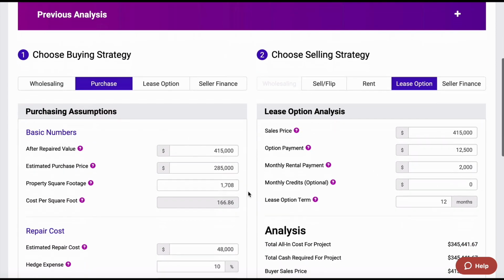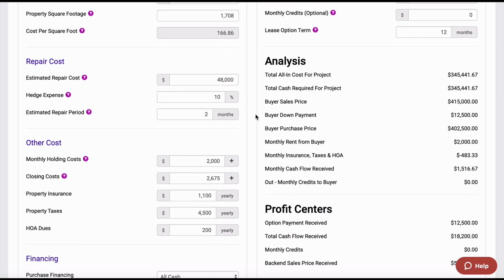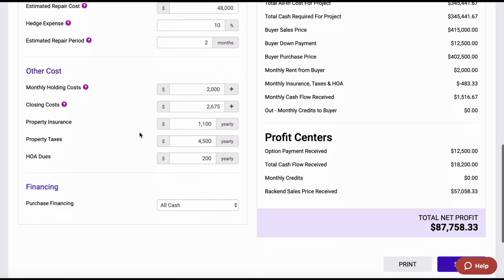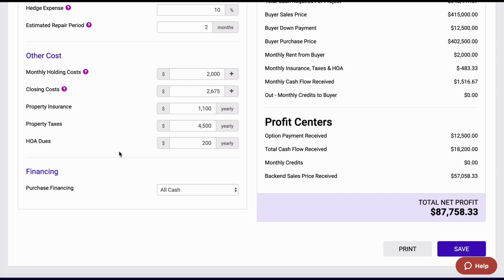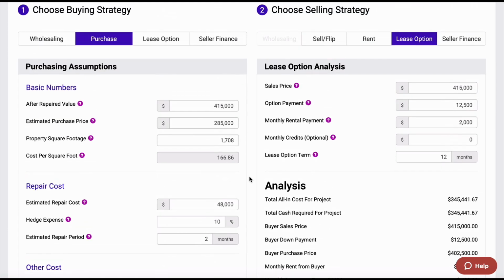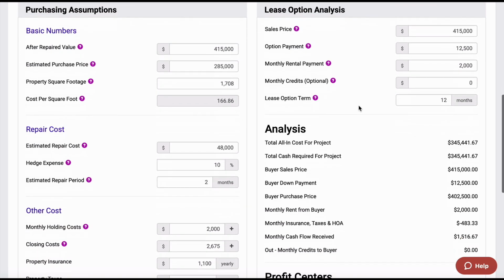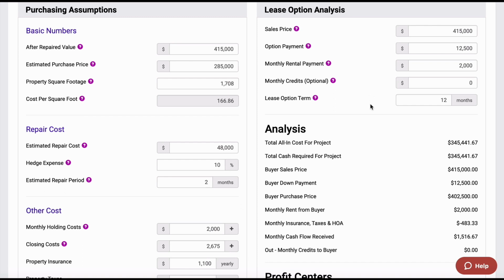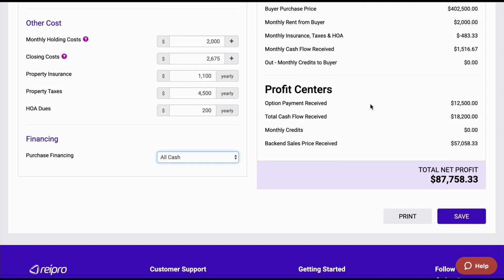REIPro® Software | Lease Option Analysis: How To Use it as an Exit Strategy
Are you looking for an innovative real estate investing strategy? Check out this video to learn how to effectively analyze a lease option for maximum returns! Chris Goff will take you step-by-step through the process, showing you the tips and tricks necessary to assess if a lease option is right for you. Don't miss out - watch now to get started on your real estate investing journey with a lease option!